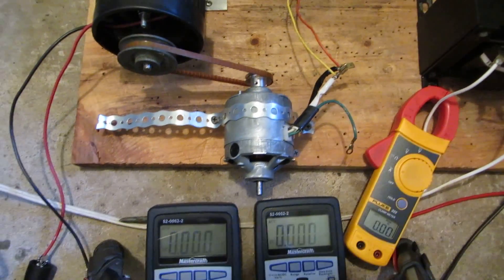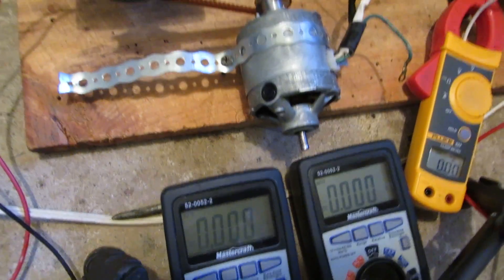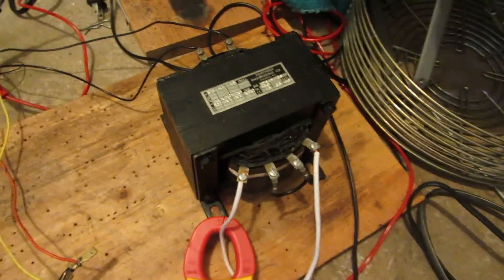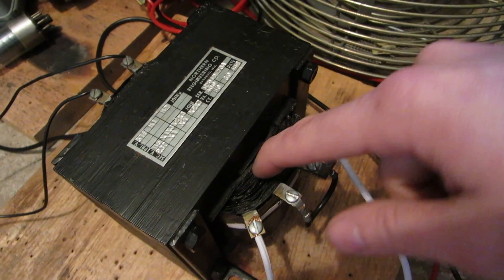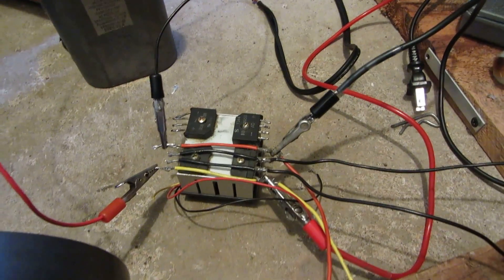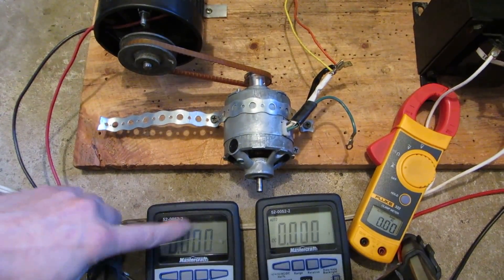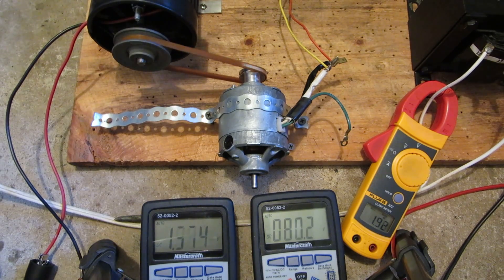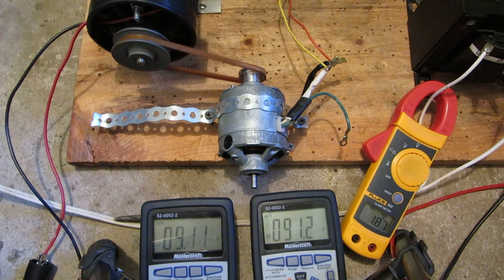Pushed to it's Limits: Massager Motor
Pushing a massager motor well past 250 Volts DC